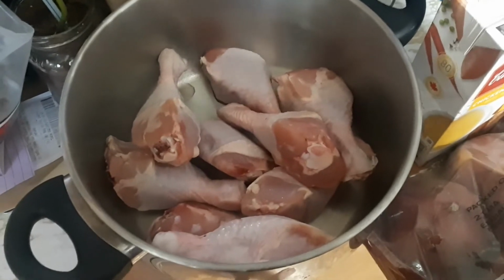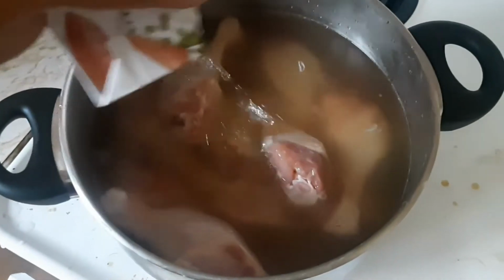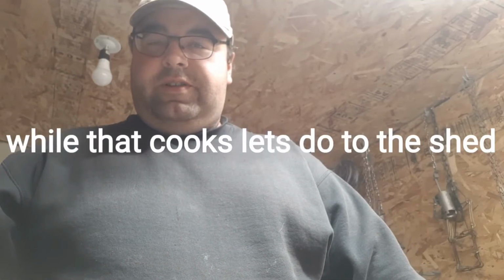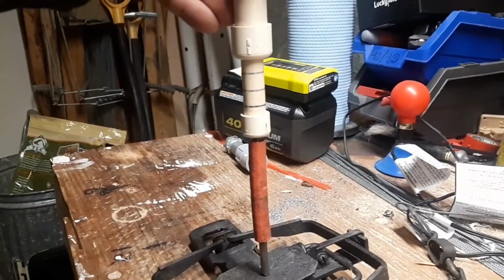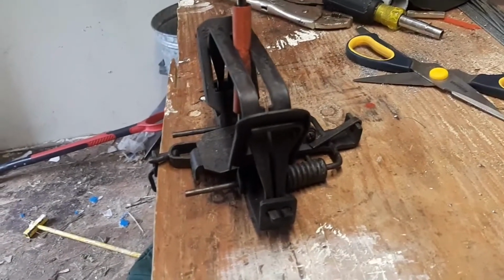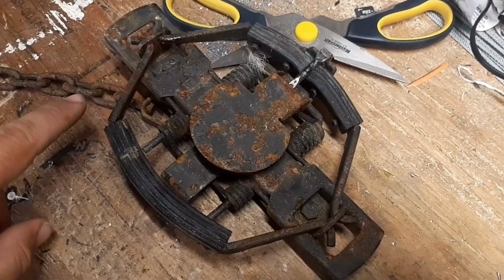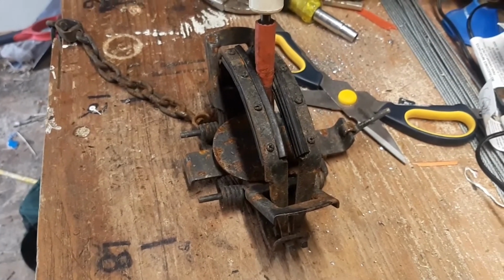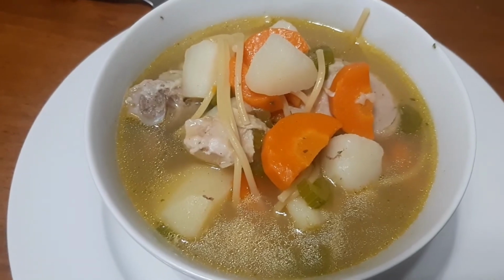june update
tuning traps and fond Du Lac soup